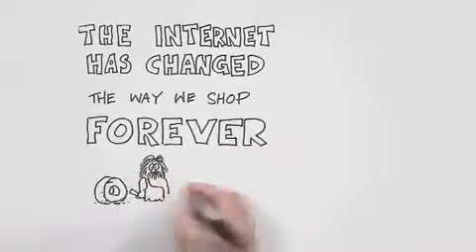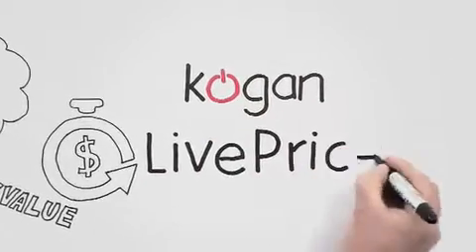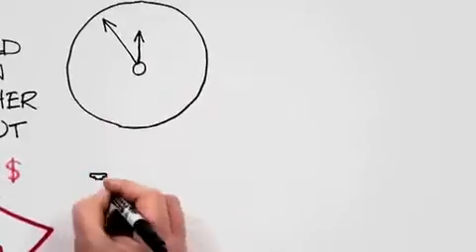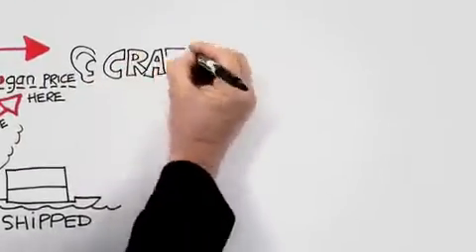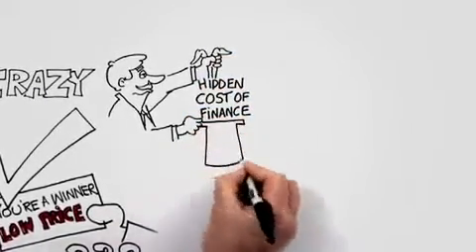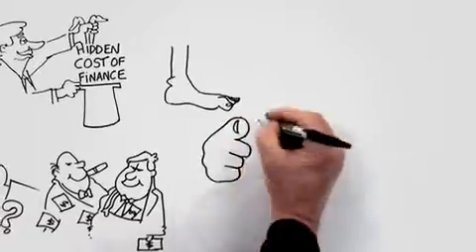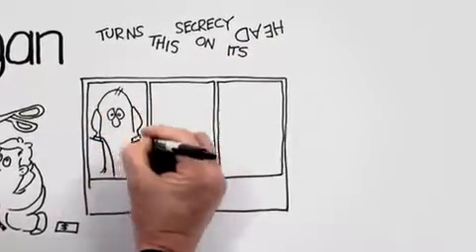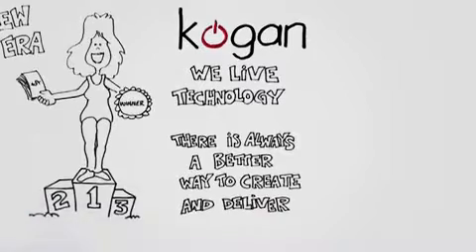Save money, save time, shop on-line. Check THIS out !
Pure genius. Check out kogan.com.au and save a motza by shopping on-line. Sorry Mr Gerry Harvey, dodging the GST by shopping on-line? WTF? If there was only 10% to be saved by shopping on-line, I'd take that parasite's argument, but usually the savings are well over 10%, try 40-50% over Aussie retailers. Yeah sure Mr. Harvey, you got the mansion, the private jet, the expensive car, your expensive home, but you know what, not everybody lives in your fantasy world. The fact that you're squealing like a pig that's about to be sent to the slaughterhouse, trying to convince Government to change laws, to increase taxes, and make out lives more difficult, GUESS WHAT, I WILL NEVER, EVER SHOP AT HARVEY NORMANS EVER AGAIN, NOR DOMAYNE. PARASITES.You got rich and wealthy by crushing the backs of ordinary hard working Australians by ripping them off by way of exhorbitant profits, my making us pay much more than we should have for our TV's, our Blu Ray players, digital cameras, computers, yes Mr. Parasite you rode to riches by STINGING us big time, now we have the internet, we can shop around, there's a whole wide world out there where we can shop for less. If only we could buy our electricity, meat and fresh product at global prices, we could bring Australia's corporate giants getting rich at our expense, whilst we are suffering they are living the high life, yes the day will come, wait for it, REVOLUTION, it has only just begun. COMPETITION, Mr. Gerry Harvey. Sucks doesn't it? Can't stand the heat? Get out of the kitchen. PARASITE !!!